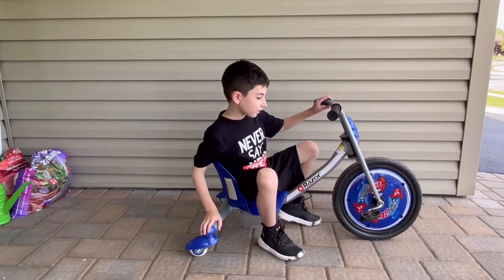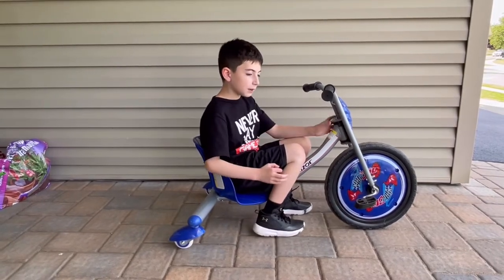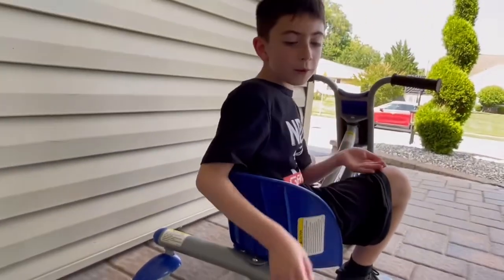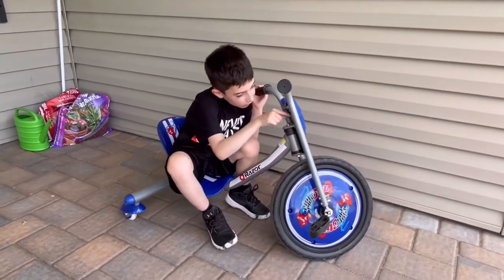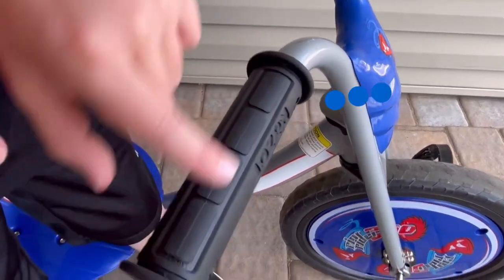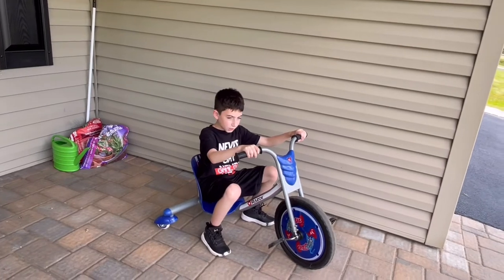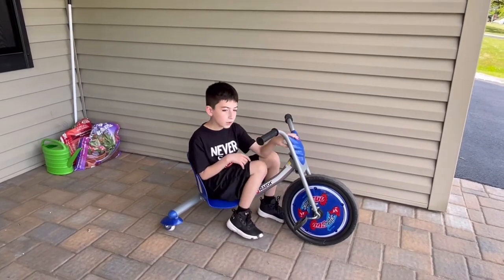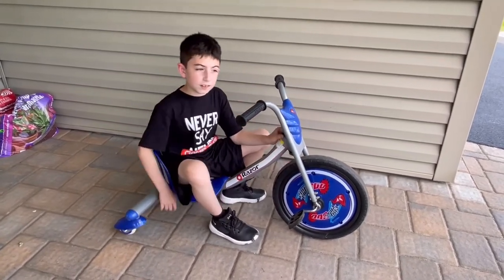Razor - RipRider 360 Review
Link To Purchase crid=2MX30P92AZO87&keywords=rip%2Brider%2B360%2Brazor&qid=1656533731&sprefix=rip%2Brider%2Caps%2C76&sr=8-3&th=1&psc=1